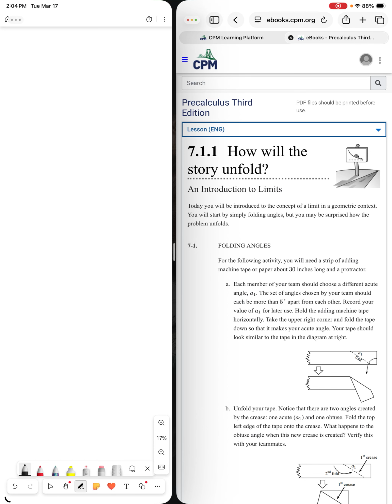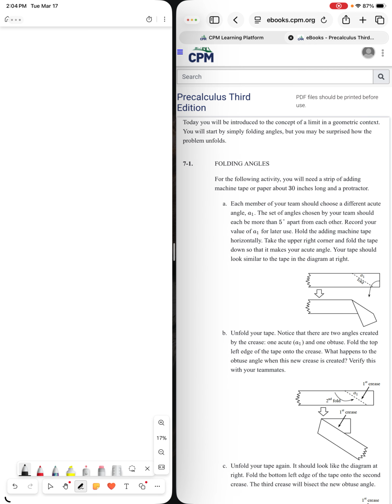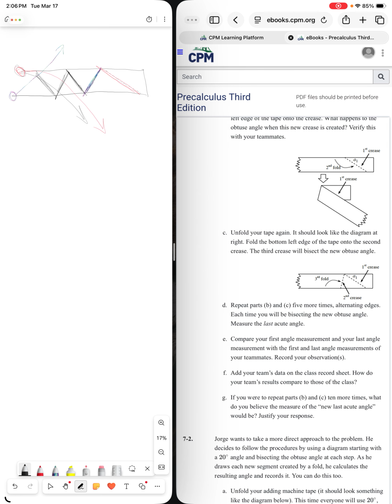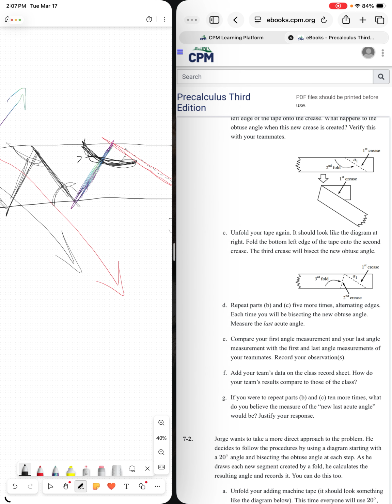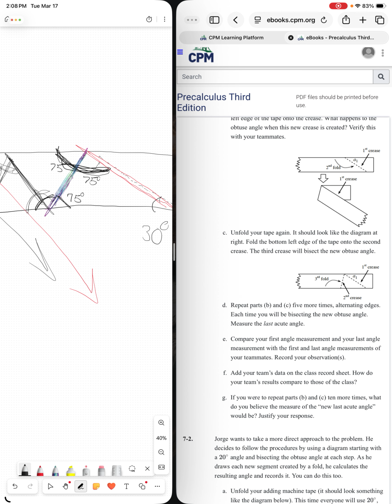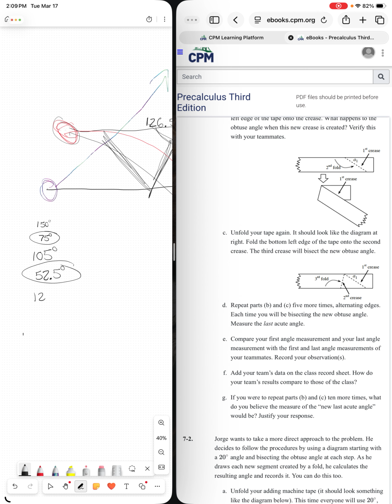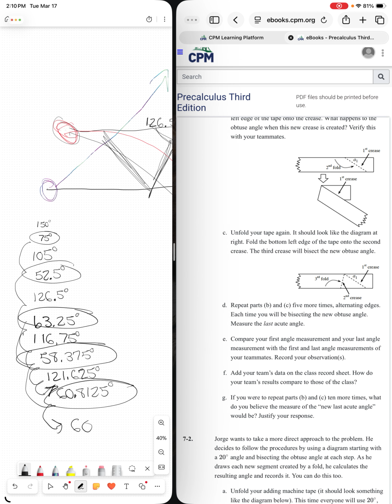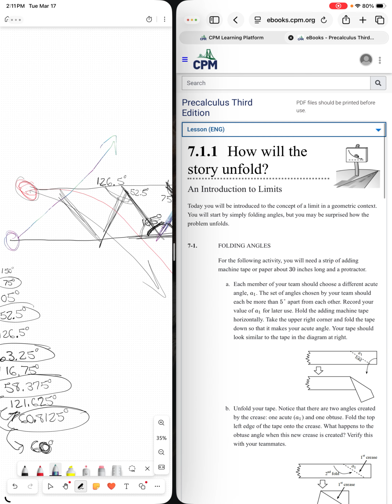Pre Cal CPM 7.1.1